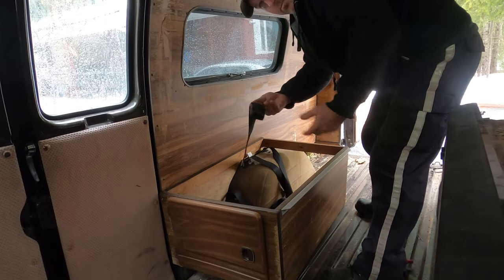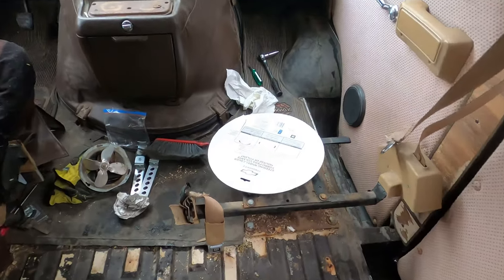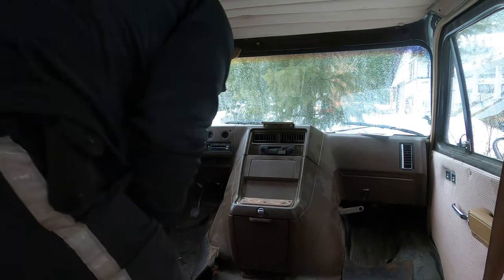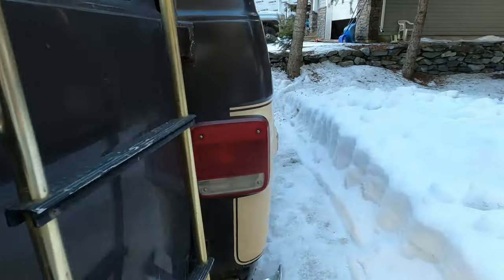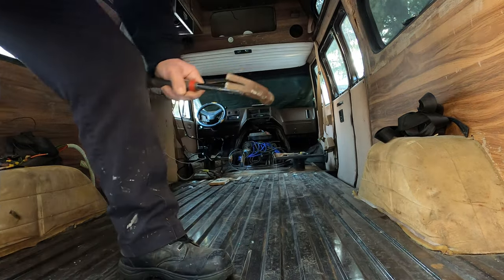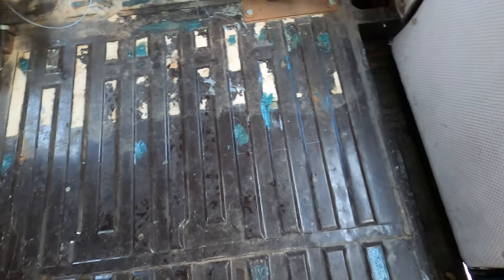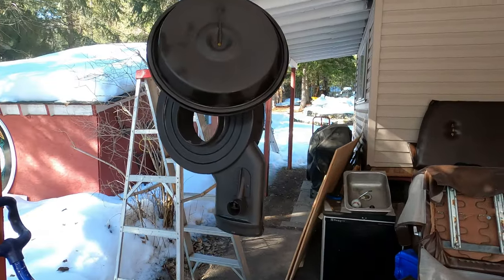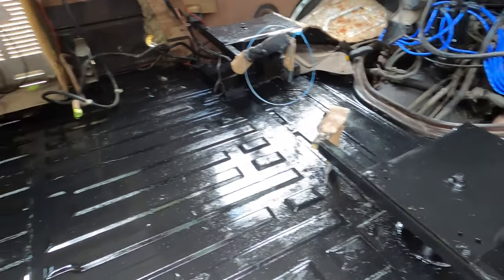Transforming 1987 G20 Van with Vinyl Plank Flooring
I am taking everything out and starting from the floor up. It is a lot of work, but yet rewarding. Follow alone.

High Heat Enamel Spray Paint
Bondo Glass Reinforced Filler
GoPro HERO 8 Black

On the road we go, with no set destination,
Living life in our van, a new sensation.
The world is our home, and we roam free,
With each mile we travel, we find new beauty to see.

We wake up to the sound of birds and the sun's warm glow,
Sipping coffee as we watch the world below.
Our bed is small, but our dreams are big,
And we know that anything is possible on this journey we rig.

We explore new cities and embrace the local flair,
Enjoying the simple things like a cool breeze in the air.
Living in our van, we've learned to be content,
For what we lack in space, we make up in experiences well spent.

With each passing day, we learn to live with less,
Finding joy in the moments, not the material excess.
The road is our classroom, and life our teacher,
And we embrace every lesson with hearts eager.

This van life may not be for everyone,
But for us, it's where our journey has begun.
We'll keep on driving, with no end in sight,
Living life to the fullest, with each day and each night.